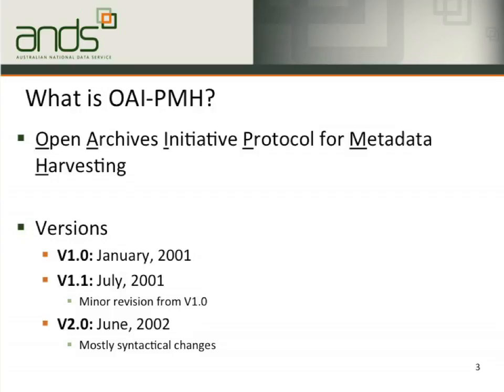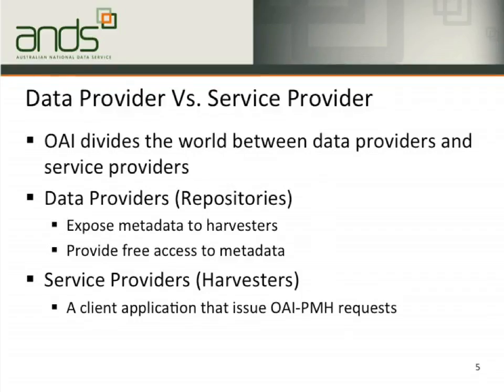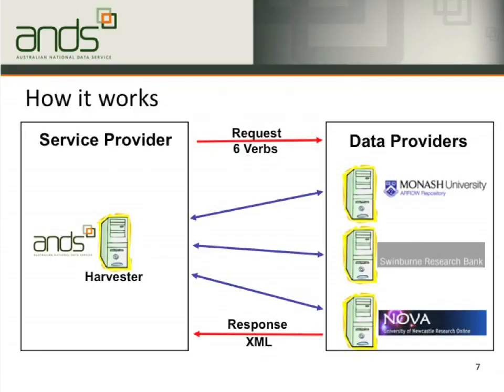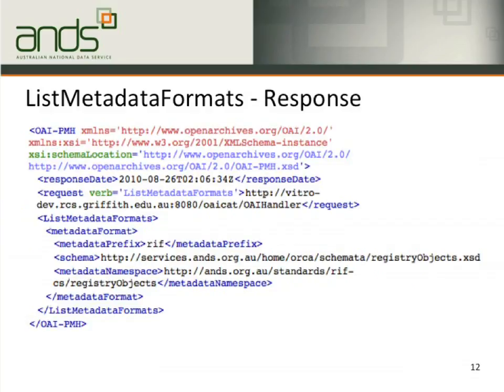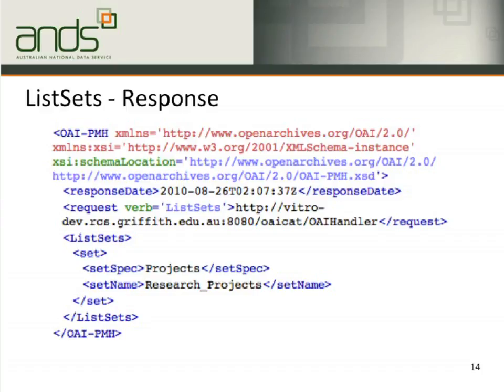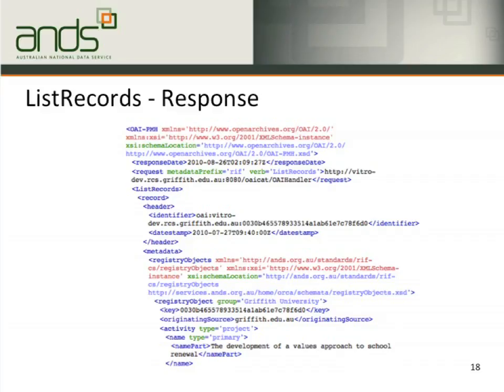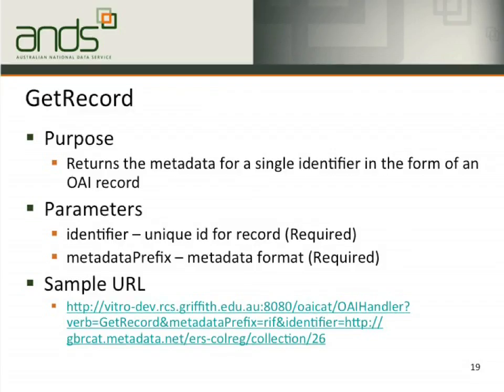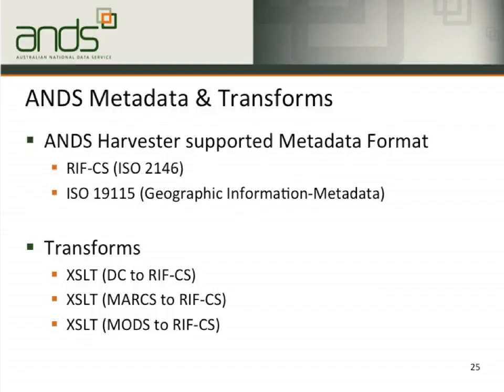11. DCB2010: OAI-PMH & Metadata Harvesting - Xiaobin Shen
The ANDS Data Capture Briefing was held in Melbourne on September 2, 2010. The briefing was designed to provide an introduction to ANDS and its services for representatives of Melbourne-based research institutions engaged in data capture projects with ANDS. A number of participants also provided descriptions of their institutional projects.